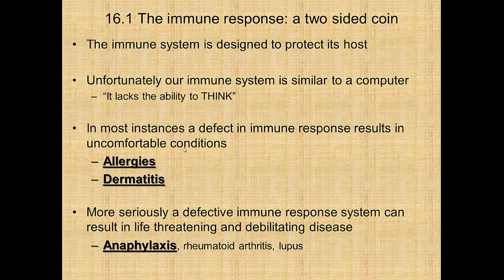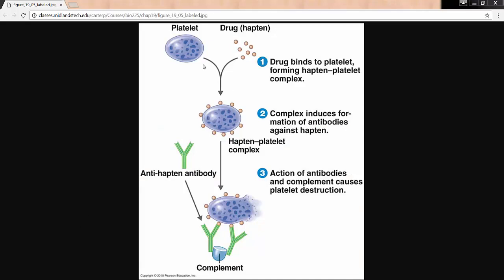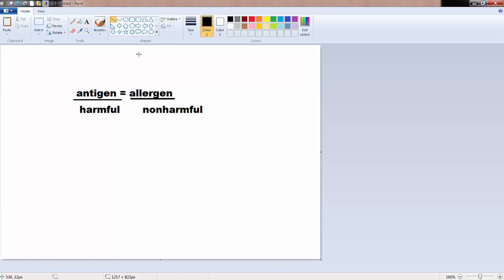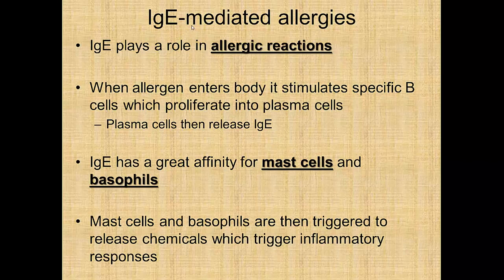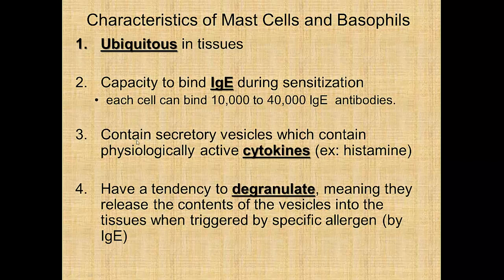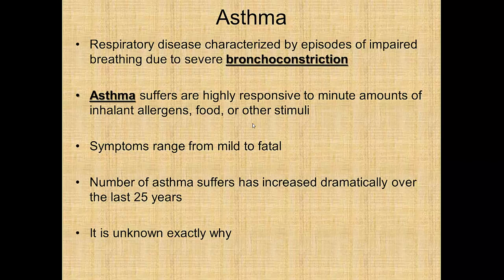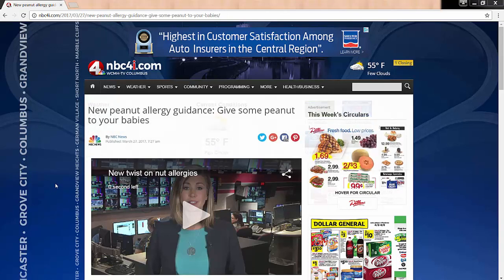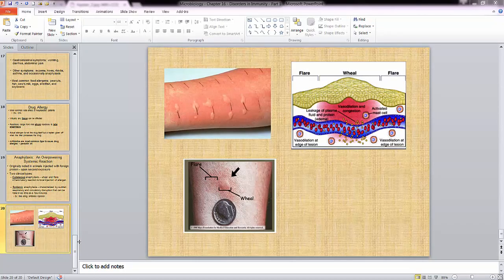Microbiology - Chapter 16 - Disorders of the Immune System - Part 1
Overview
Type I hypersensitivity